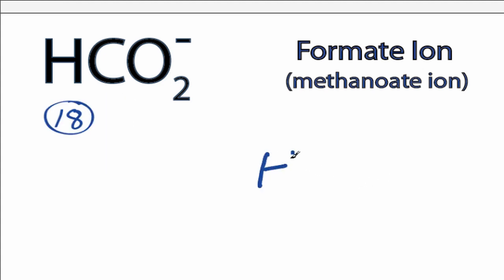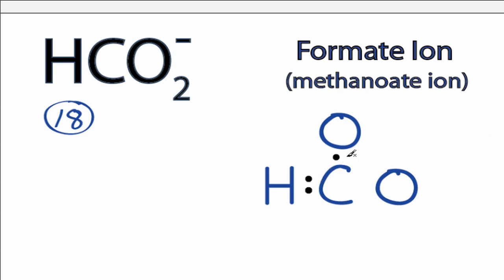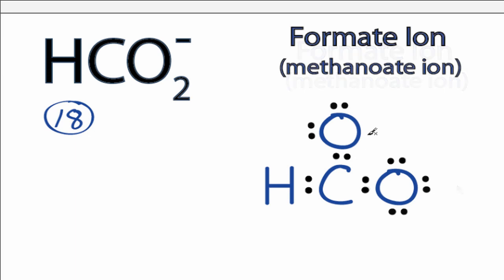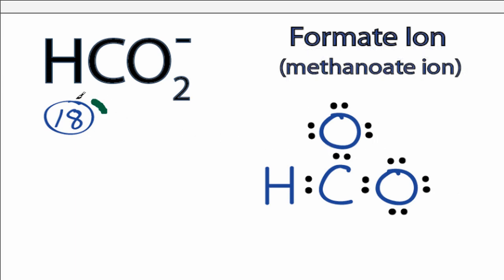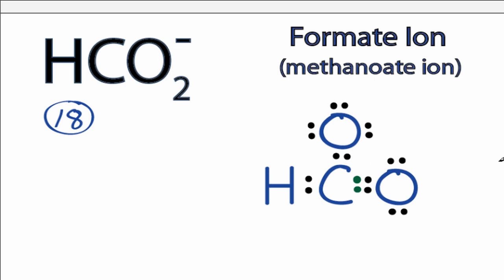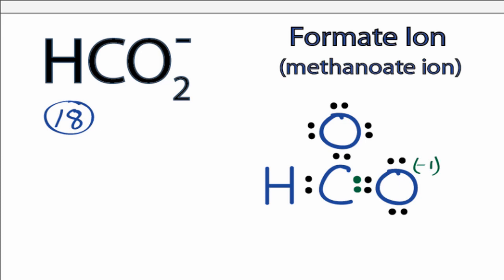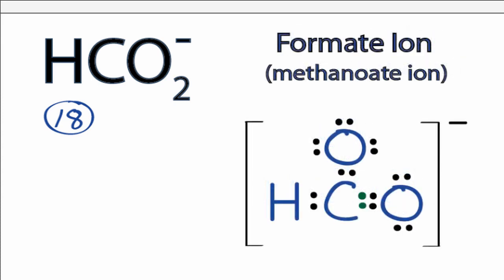HCO2- Lewis Structure: How to Draw the Lewis Structure for HCO2-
A step-by-step explanation of how to draw the HCO2- Lewis Dot Structure (Formate ion).

For the HCO2- structure use the periodic table to find the total number of valence electrons for the HCO2- molecule. Once we know how many valence electrons there are in HCO2- we can distribute them around the central atom with the goal of filling the outer shells of each atom.

In the Lewis structure of HCO2- structure there are a total of 18 valence electrons. HCO2- is also called Formate ion.

Also note that you should put the HCO2- Lewis structure in brackets with as 1- on the outside to show that it is an ion with a negative one charge.

Steps to Write Lewis Structure for compounds like HCO2-
1. Find the total valence electrons for the HCO2- molecule.
2. Put the least electronegative atom in the center. Note: Hydrogen (H) always goes outside.
3. Put two electrons between atoms to form a chemical bond.
4. Complete octets on outside atoms.
5. If central atom does not have an octet, move electrons from outer atoms to form double or triple bonds.

Lewis Structures, also called Electron Dot Structures, are important to learn because they help us understand how atoms and electrons are arranged in a molecule, such as Formate ion. This can help us determine the molecular geometry, how the molecule might react with other molecules, and some of the physical properties of the molecule (like boiling point and surface tension).